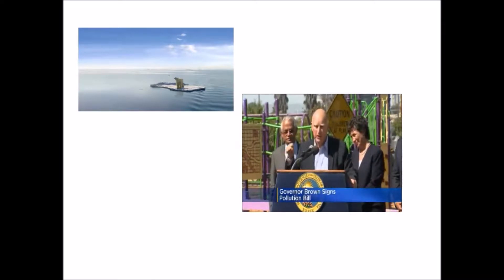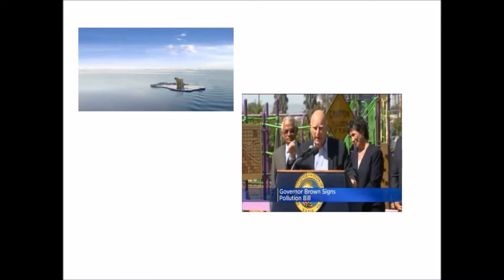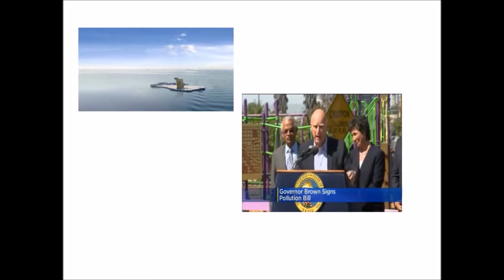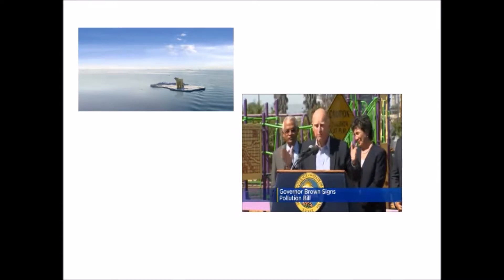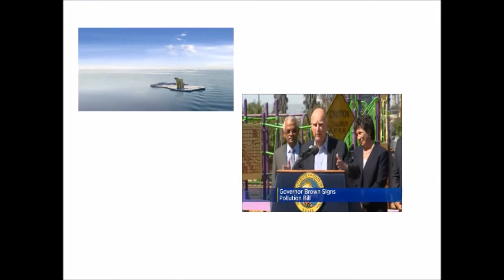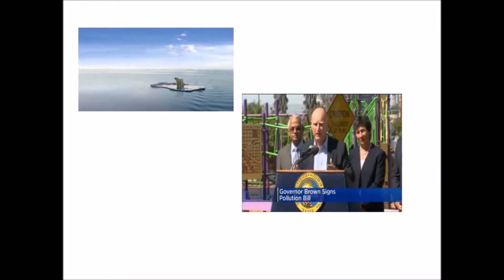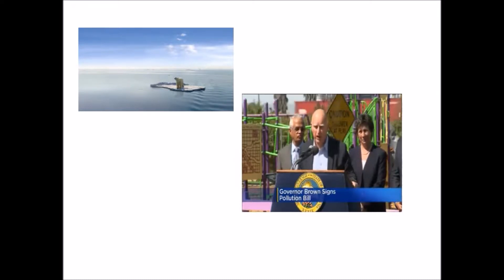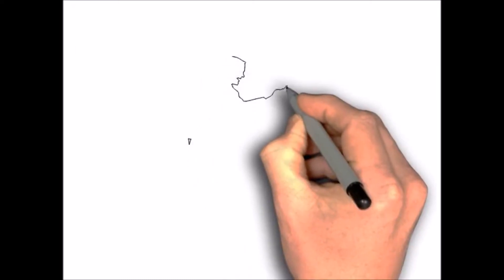California SB 1383. Regulating Cow Farts. New Law 2017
SB-1383 Short-lived climate pollutants: methane emissions: dairy and livestock: organic waste: landfills.

California Governor Edmund “Jerry” Brown signed into law today new state restrictions on the emissions of so-called short-lived climate pollutants such as methane, hydrofluorocarbons (HFCs) used in refrigeration, and soot and other forms of black carbon.  It has the potential for such curbs to have a nearly immediate effect in slowing the pace of global warming.